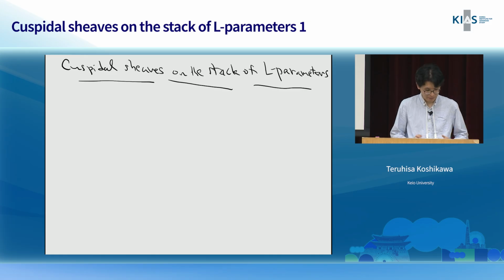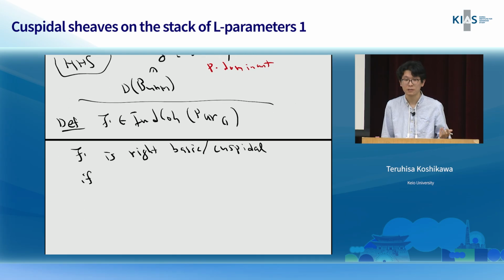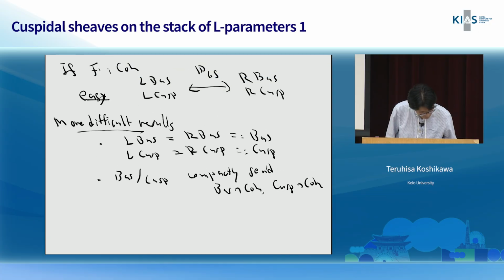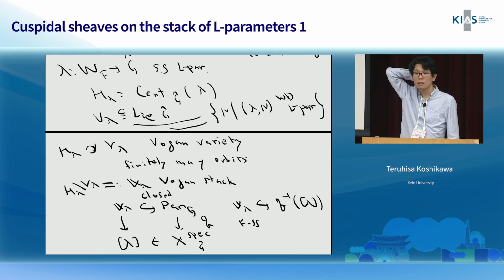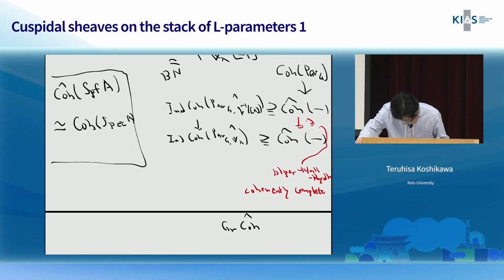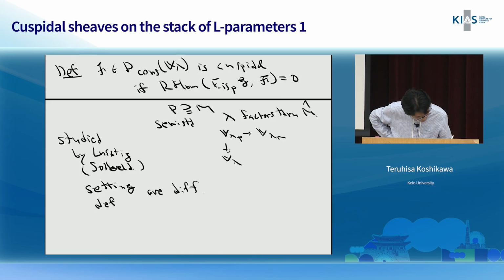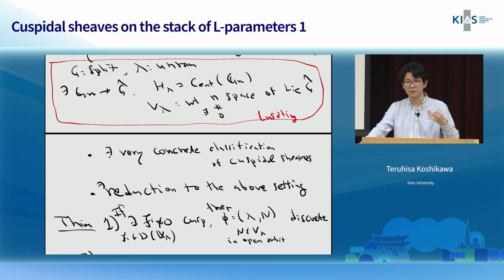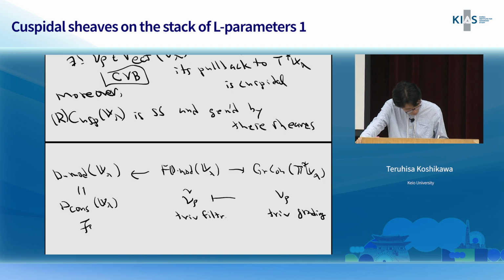Talk25 Teruhisa Koshikawa: Cuspidal sheaves on the stack of L-parameters 1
Teruhisa Koshikawa (Keio University)
Cuspidal sheaves on the stack of L-parameters 1
We will explain the classification of cuspidal sheaves on the stack of L-parameters.